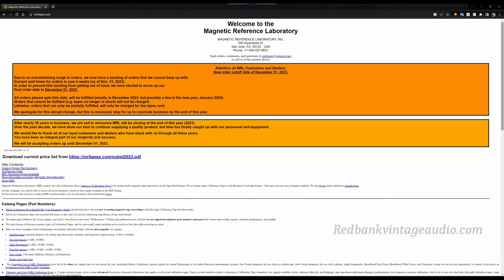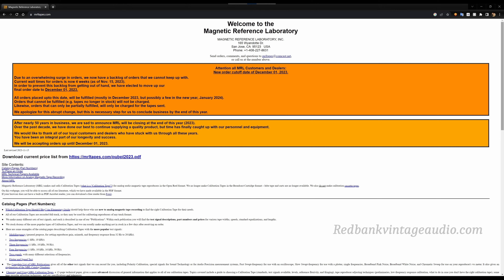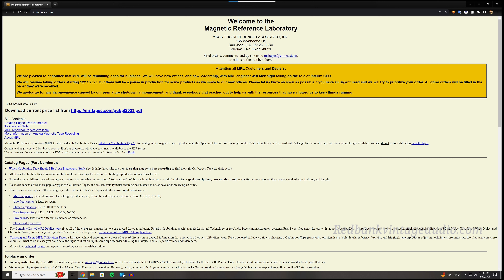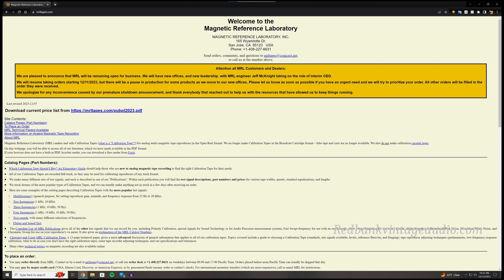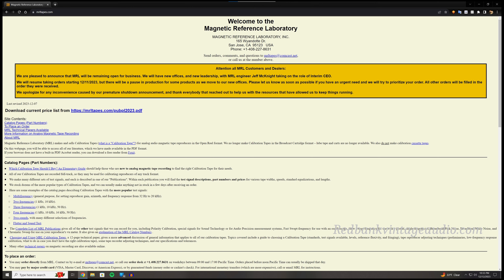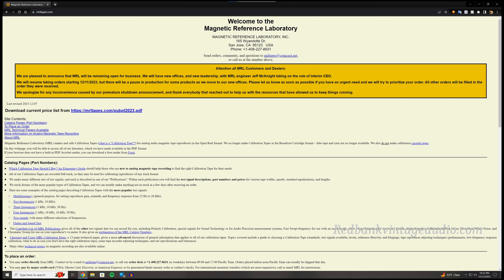Update On Magnetic Reference Laboratory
MRL is not going to close! That is good news!

I did snag a fresh copy of the NAB two-speed, six-frequency alignment tape (3.75 IPS and 7.5 IPS) a day or so ago. It cost me a pretty penny, as the prices of the remaining new MRL tapes are (predictably) going through the roof. But if you do what I do for a living, these are tools you must have.